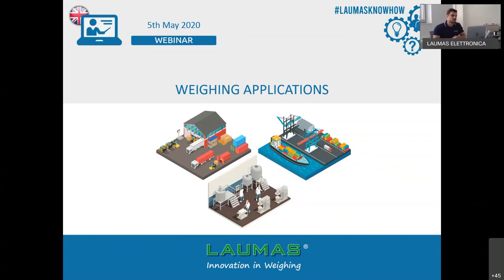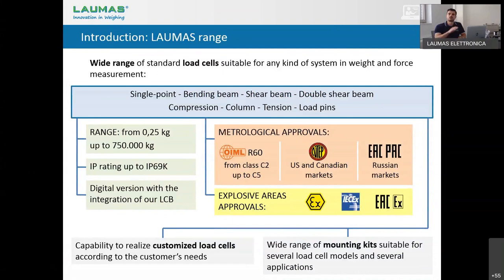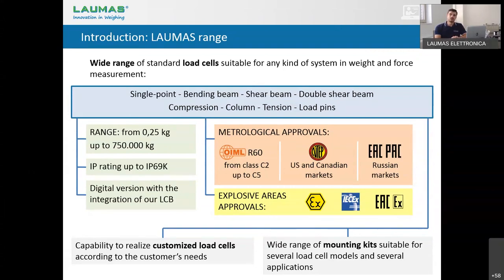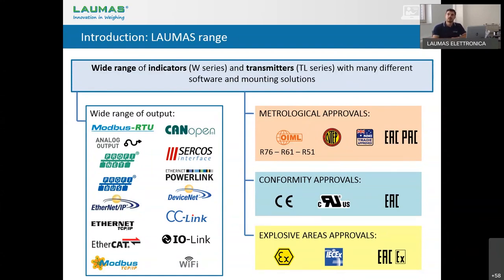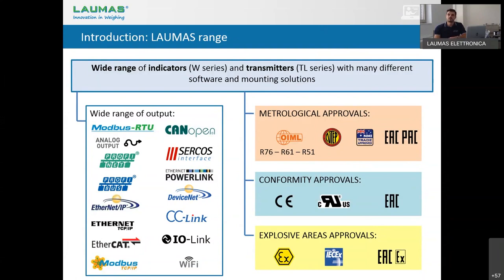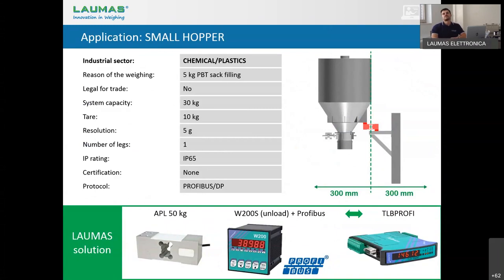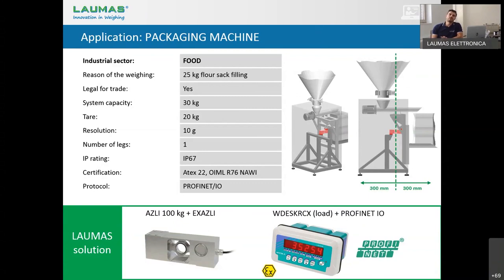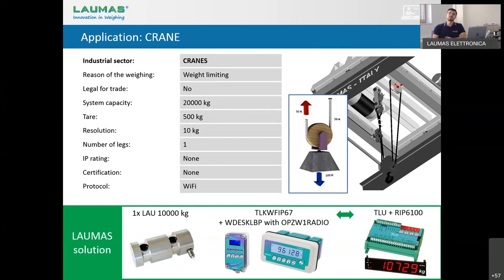Weighing applications: LAUMAS solutions (english)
Introduction to the product range, selection guide and application examples.

— CHAPTERS —
00:00 - Intro
08:57 - Single point load cells applications
22:10 - Shear beam/bending beam load cells applications
33:24 - Compression load cells applications
37:27 - Column load cells applications
44:52 - Pin load cells applications
49:21 - Q&A